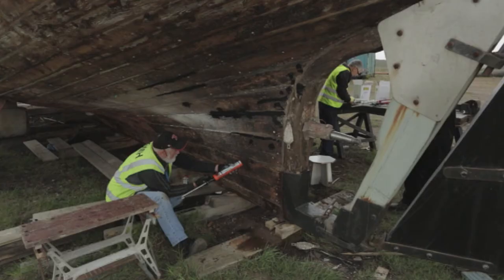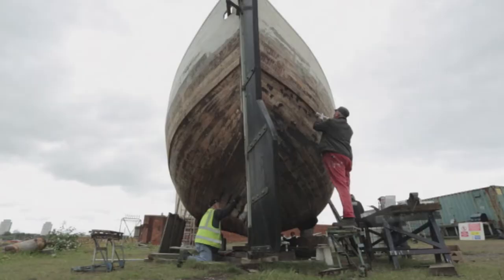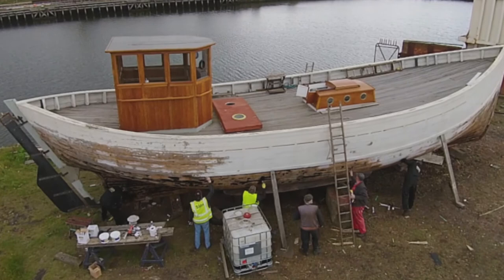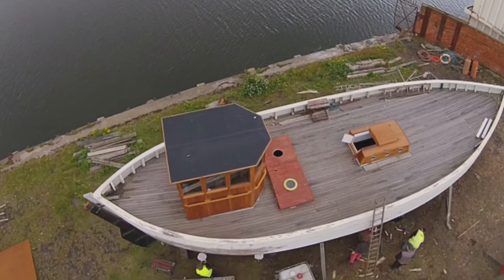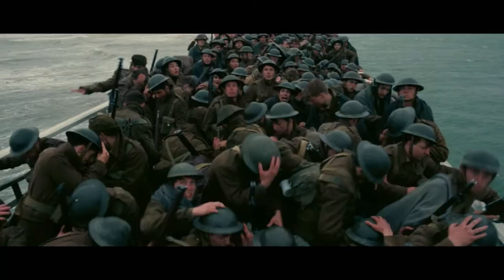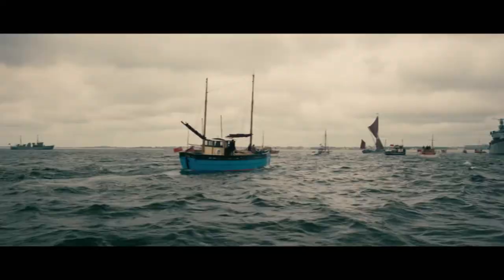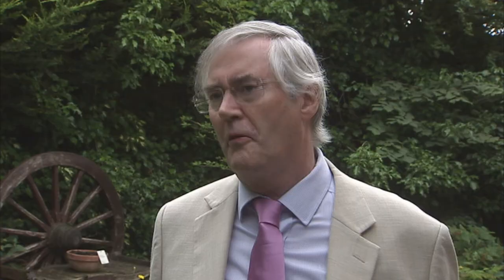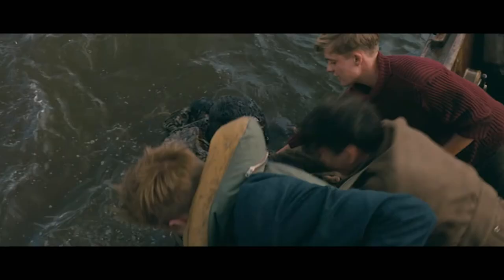C-Tec helps restore another piece of WWII history! Used in the Evacuation of Dunkirk!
C-Tec helps restore another piece of WWII history! This is one of the last fishing boats that helped to rescue Allied soldiers from the beaches and harbour of Dunkirk, in the north of France, between 26 May and 4 June 1940, during World War II. The Willdora is being restored by Sunderland Maritime Heritage assisted by C-Tec and once it is fully restored it will lead out the tall ships at the start of next year’s big race! A big THANK YOU to Sarah Clark from UTV News and to Darren Brown from Dupes TV for his fantastic camera work!